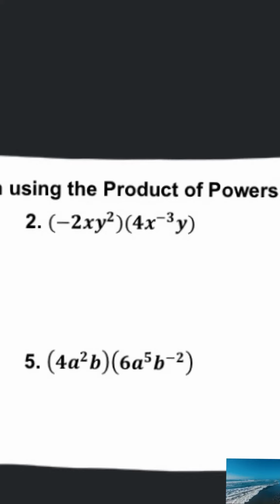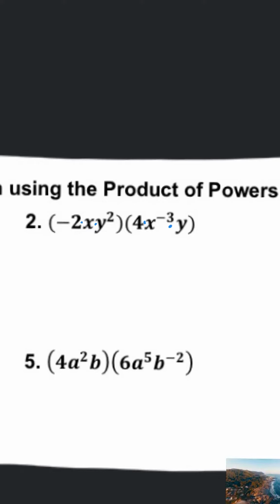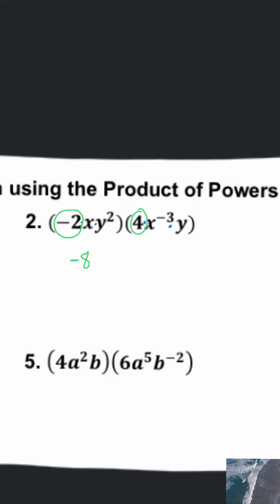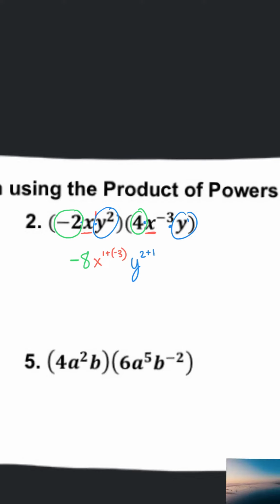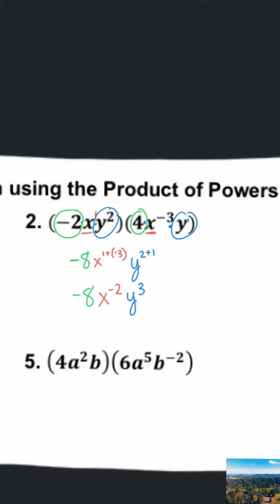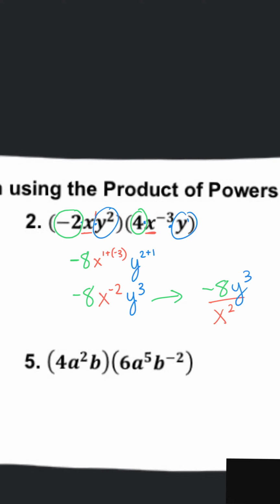Properties of Exponents Day 2- PartC-2